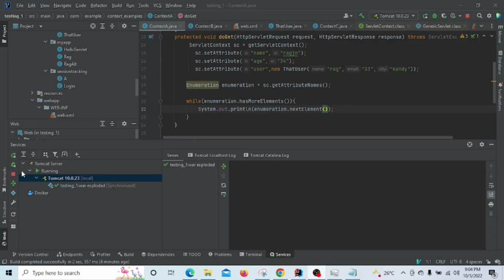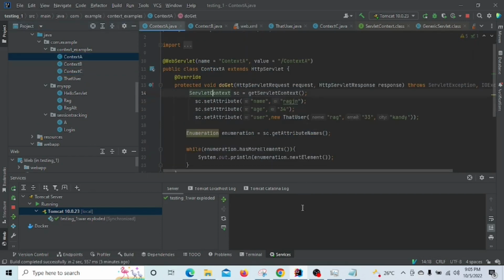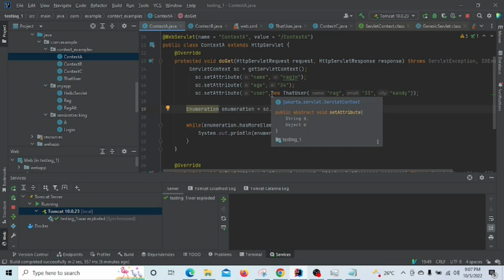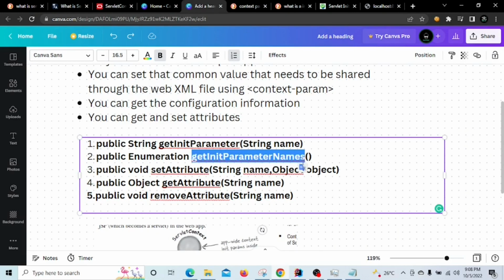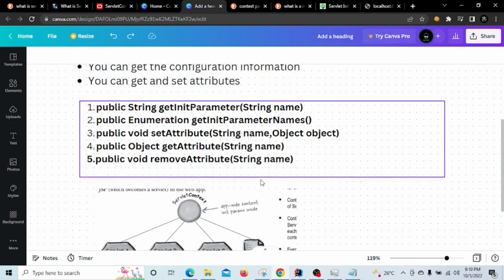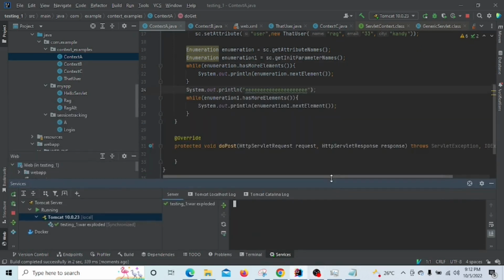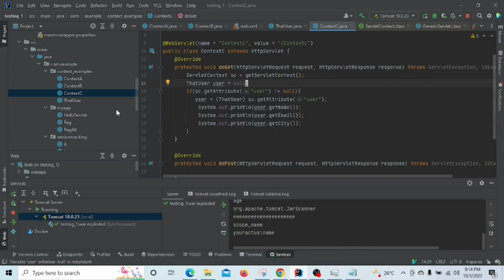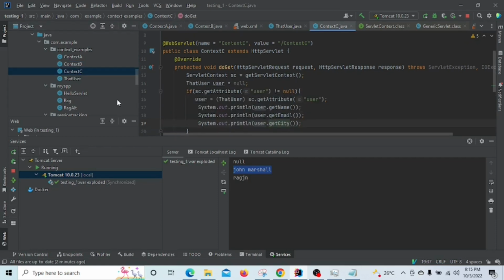How to use Servlet Context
Topic : How to use Servlet Context